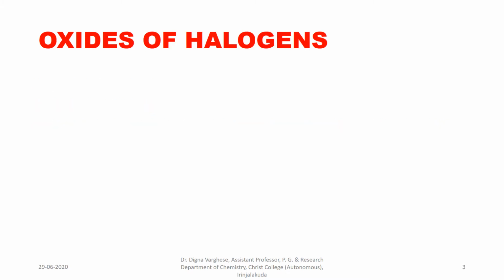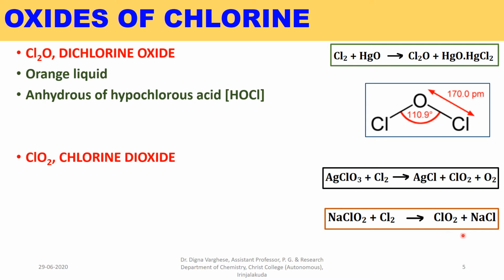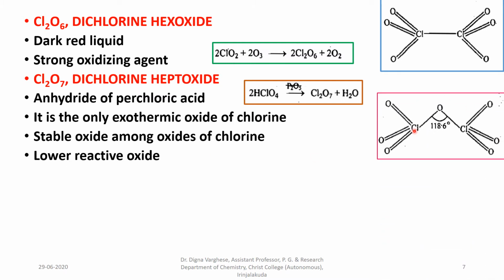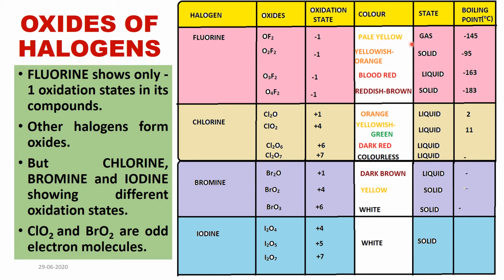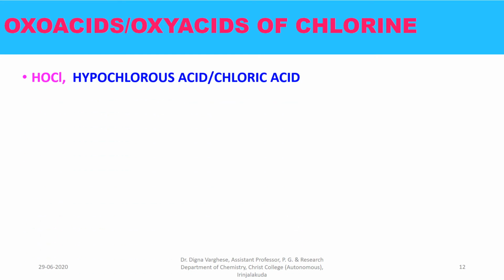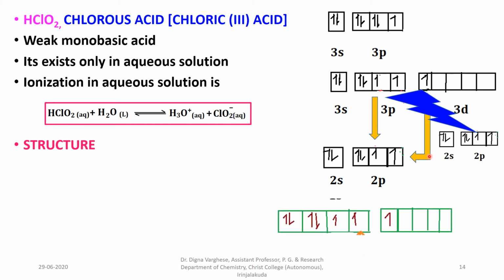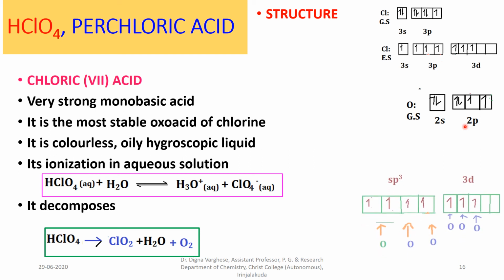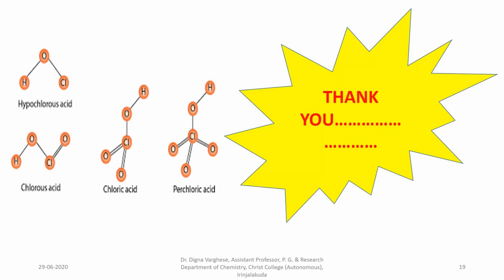OXIDES AND OXYACIDS OF CHLORINE